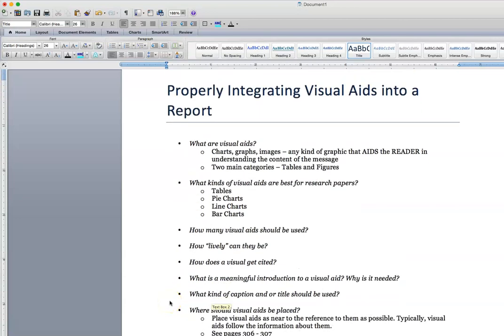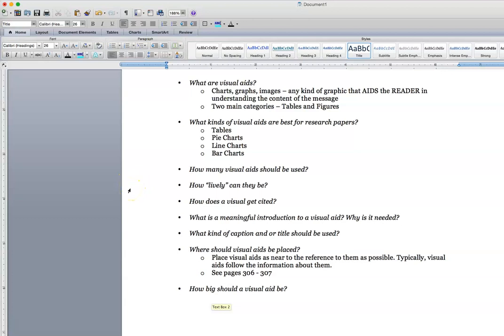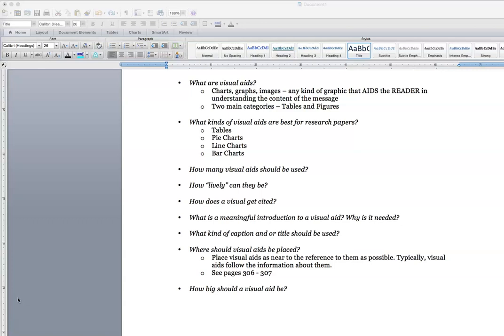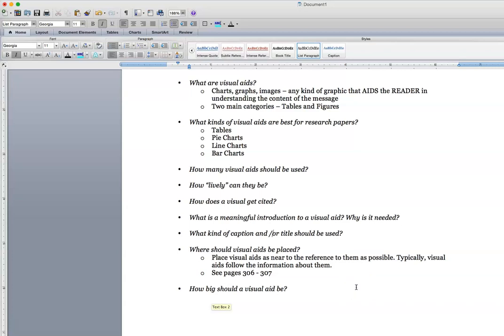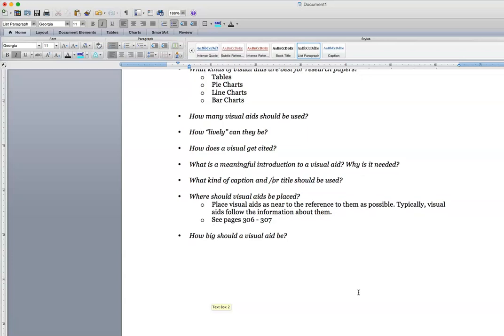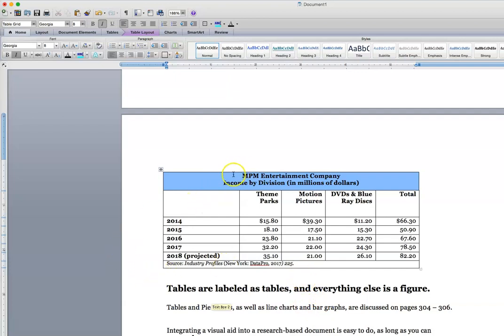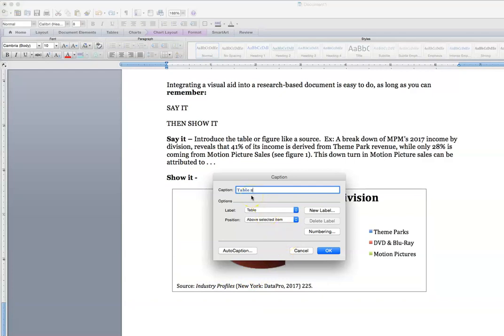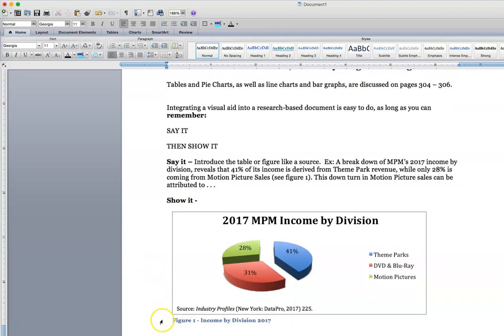Captioning and Integrating Visual Aids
This video provides directions for properly integrating visual aids into a Word document.